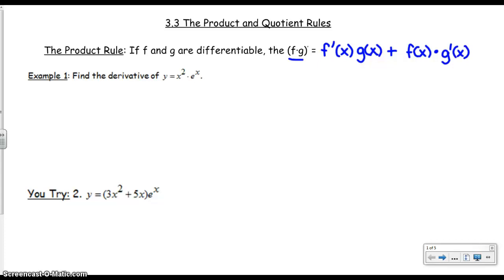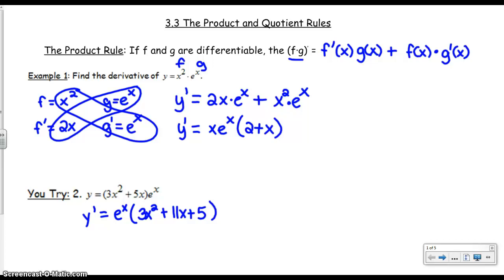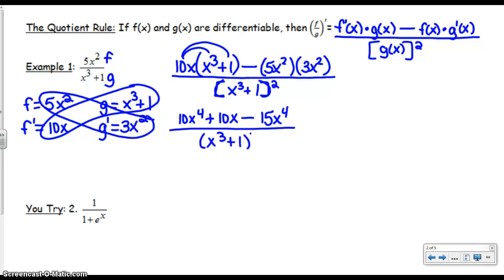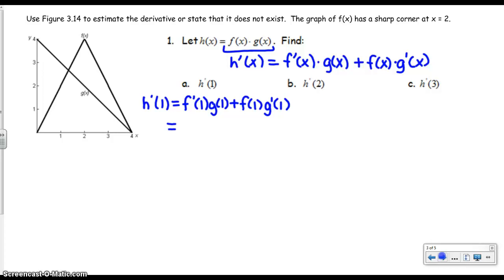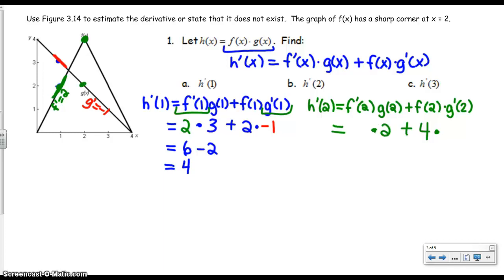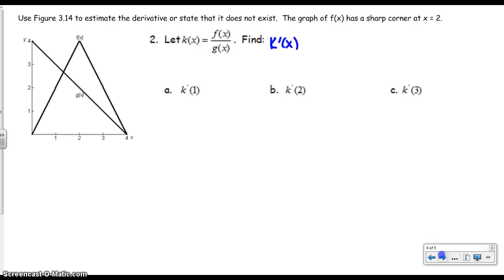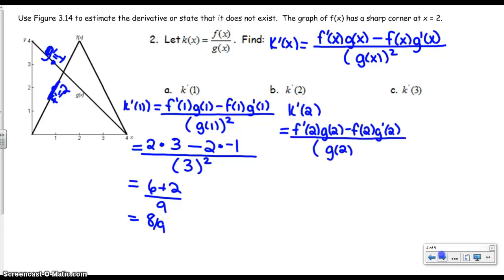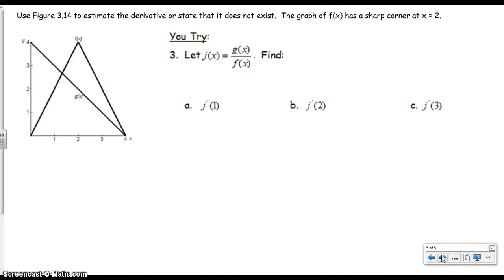3 3 product quotient rule